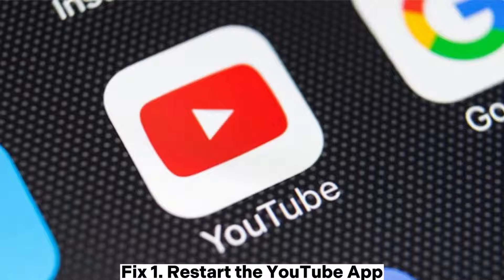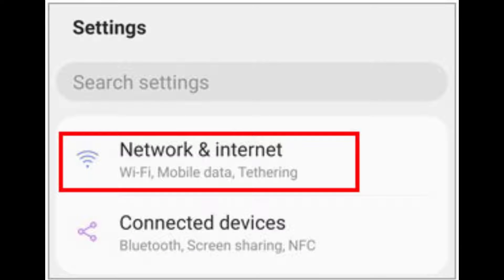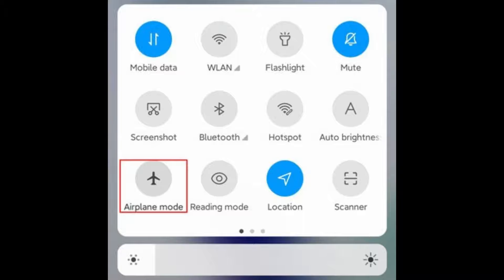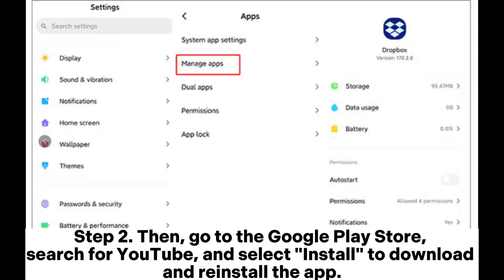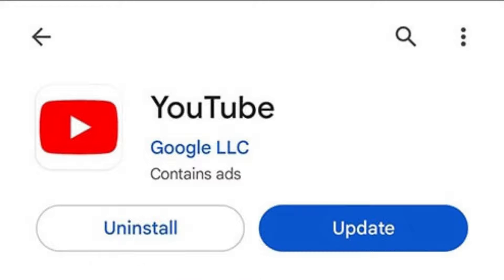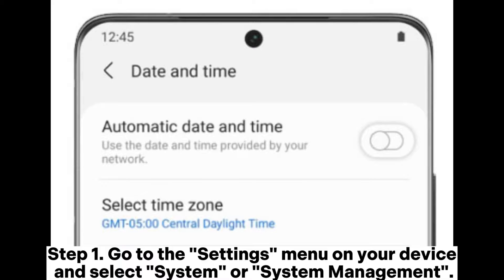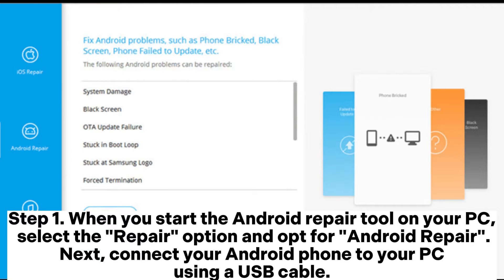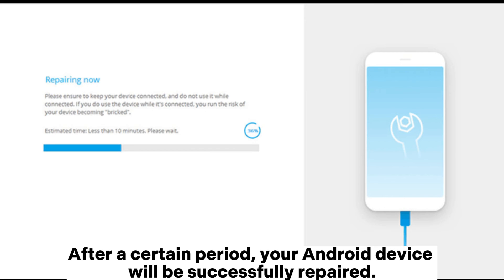How to Fix YouTube Not Working on Android [9 Solutions]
Do you need help with YouTube on Android? Check out this video to learn how to fix YouTube not working on Android in 9 effective ways.

00:00 Start
00:03 Fix 1. Restart the YouTube App
00:28 Fix 2. Check Internet Connection
00:51 Fix 3. Turn On and Off Airplane Mode
01:28 Fix 4. Remove and Reinstall the YouTube App
01:56 Fix 5. Restart Your Android Device
02:19 Fix 6. Update the YouTube App
02:32 Fix 7. Clear the YouTube App Cache and Data
02:57 Fix 8. Sync the Date and Time
03:15 Fix 9. Use a Professional Tool - Android Repair